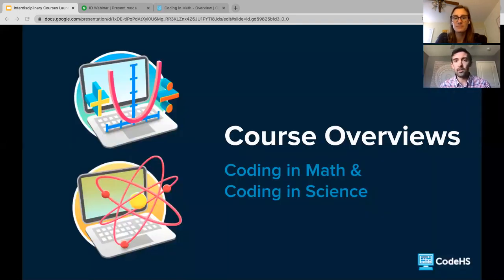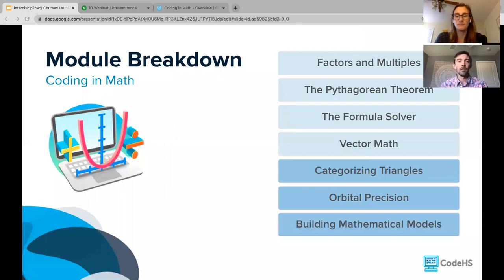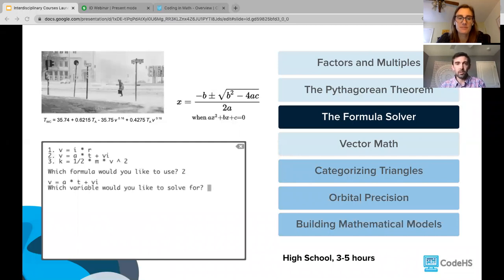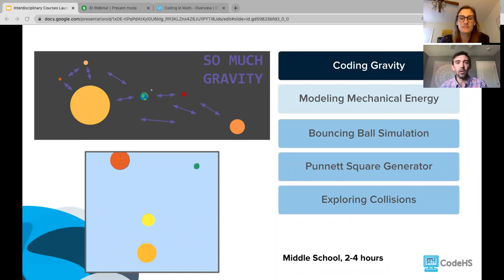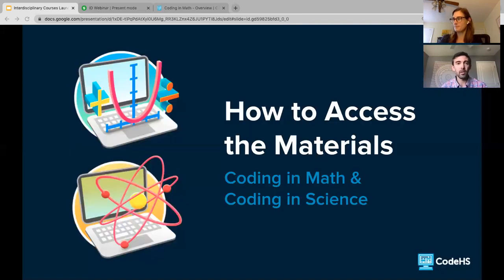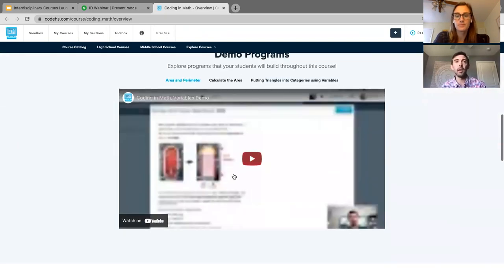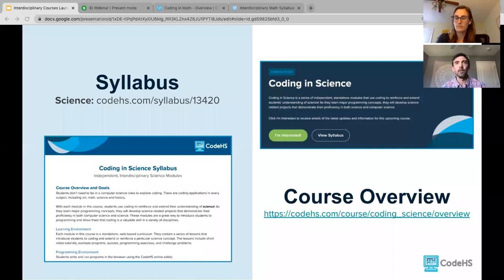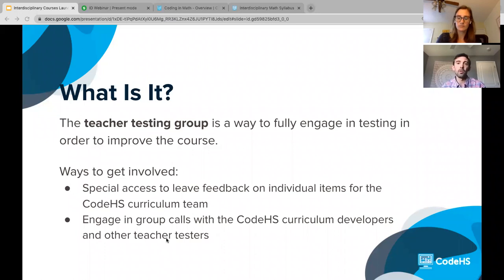CodeHS Webinar: Interdisciplinary Projects Overview